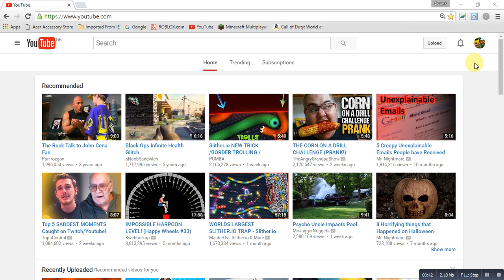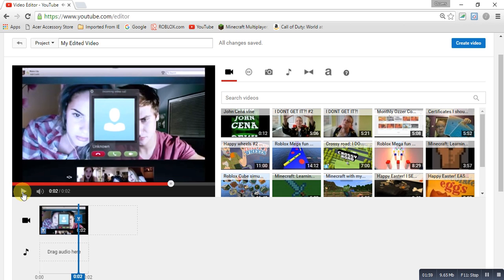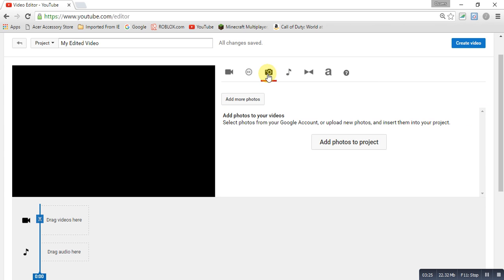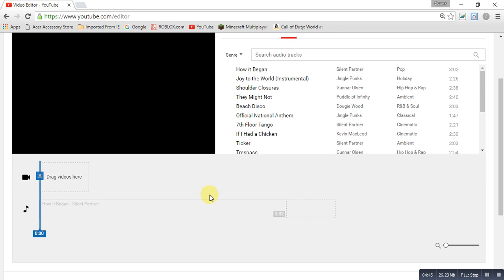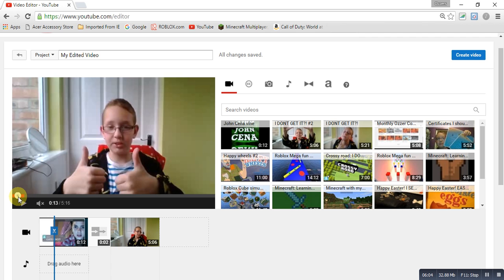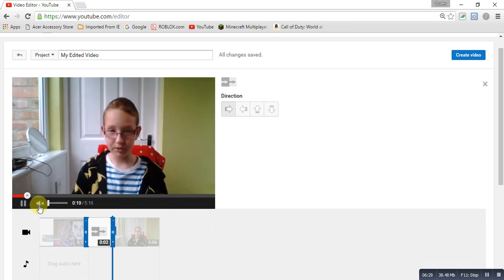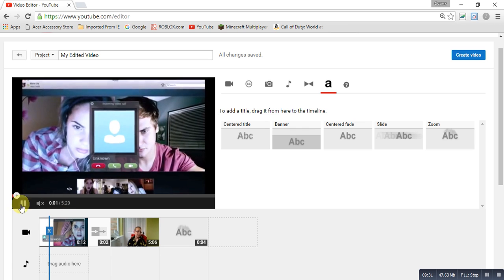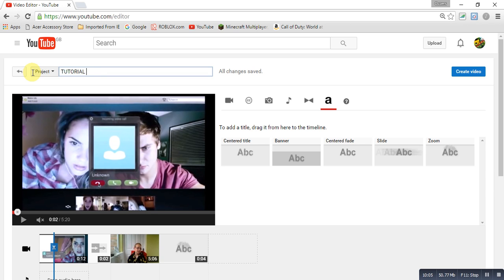How to use Creator studio on Youtube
Hello guys, in this video i teach you about how to use creator studio on youtube and all the cool features you can add to your video.